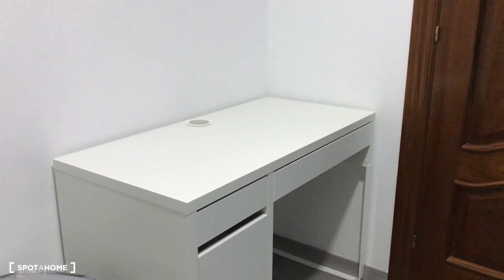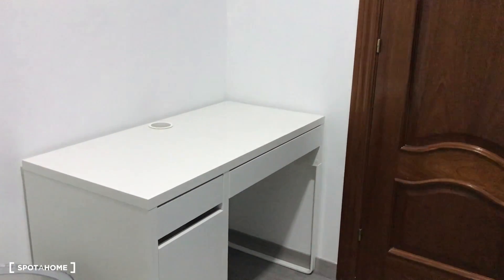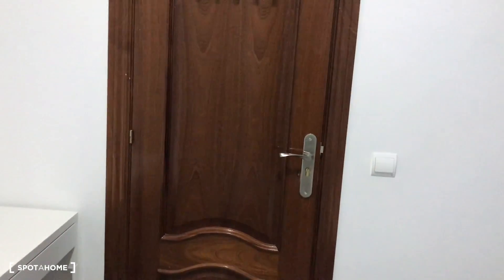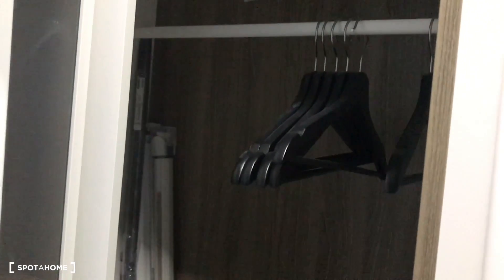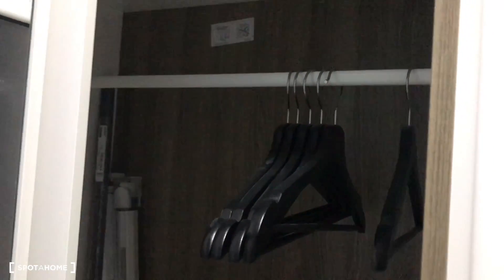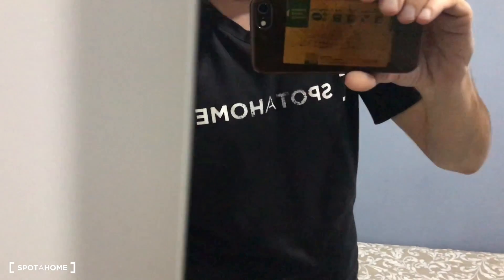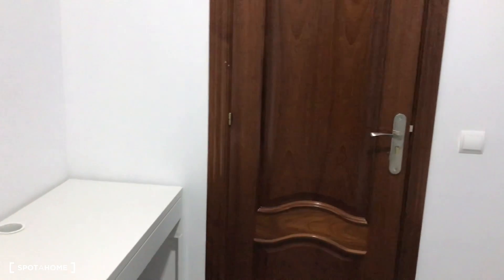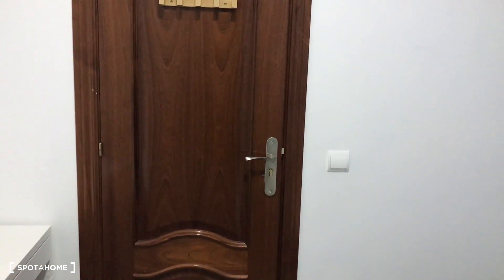3-bedroom apartment for rent in La Verneda - Spotahome (ref 342553)